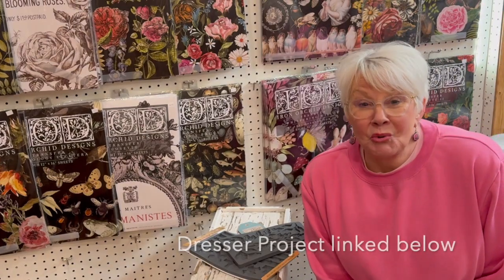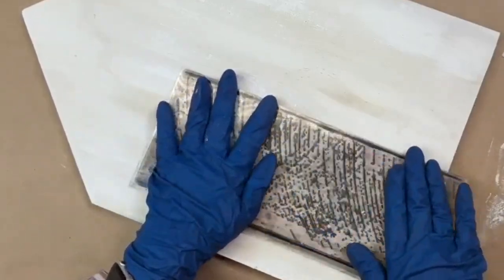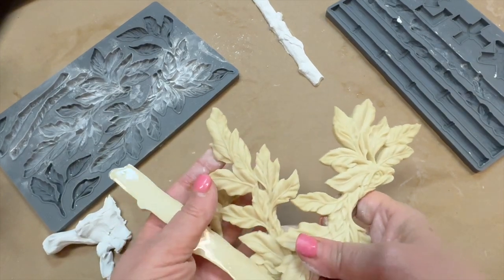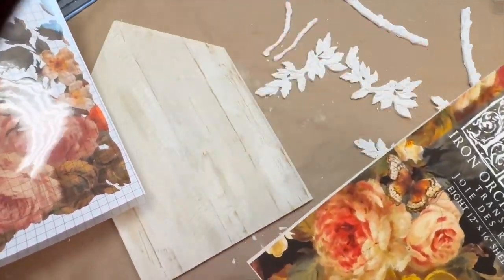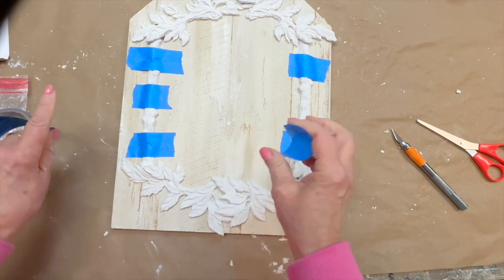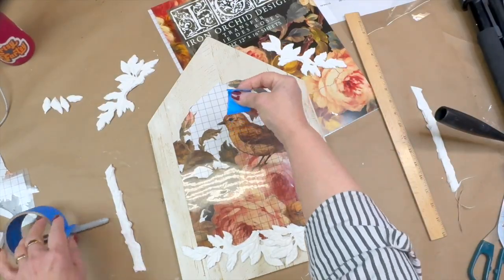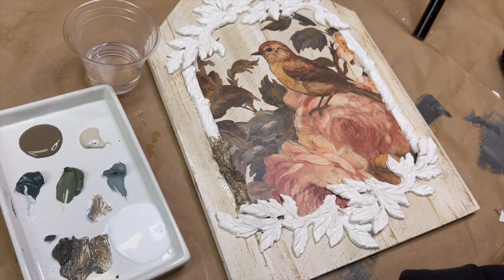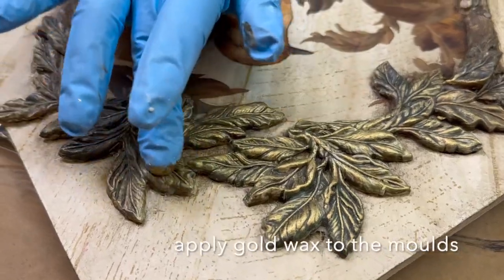CREATE THIS PRETTY FRAMED BIRD ART WITH IOD MOULDS AND TRANSFER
This video is part of the Iron Orchid Designs Spring Collection release party playlist! If you want to see other tutorials featuring the newly released items, you can find them here:

THESE ARE THE SUPPLIES I USED:
IOD JOIE DE ROSES TRANSFER:

IOD MOULDS:
VIRIDIS AND FAUX BOIS:

DEBI'S DIY PAINT COLORS:
SANDY BLONDE,  FADED BURLAP AND WHITE SWAN:

FUSION MINERAL PAINT SAMPLES FOR LEAVES:
OAKHAM, WOODWICK, BLUE PINE, BAYBERRY, ALGONQUIN:

Join us LIVE Mondays and Wednesdays at 1:30 EST for excellent creative projects and lots of chat.